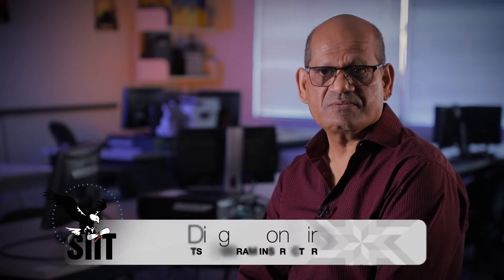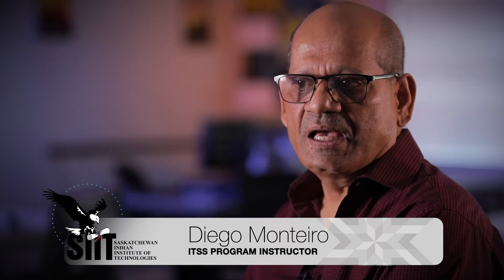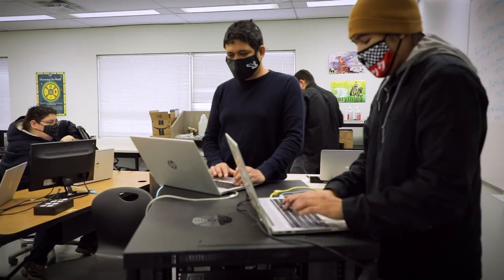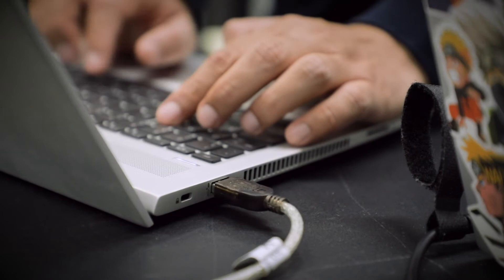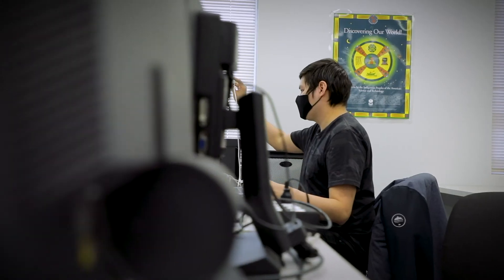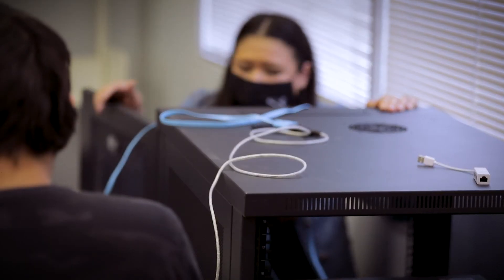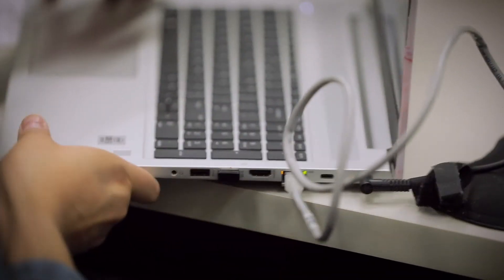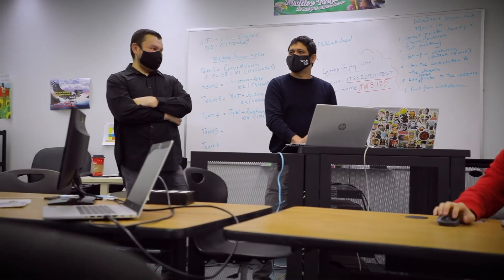SIIT Information Technology Support Specialist (ITSS) Program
Learn more about this dynamic one-year certificate program that prepares ITSS graduates to provide excellent customer service and IT support.